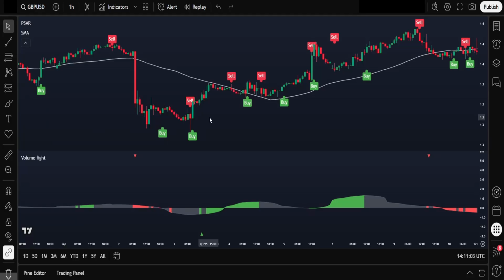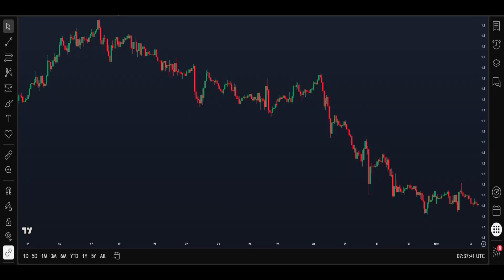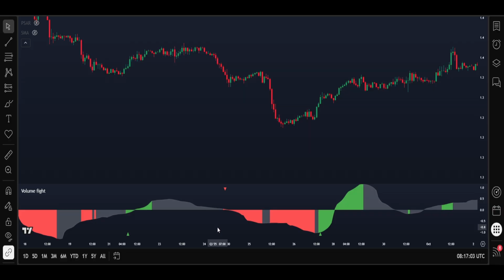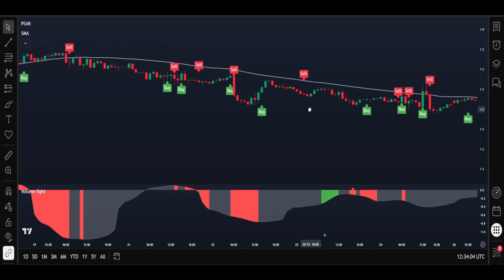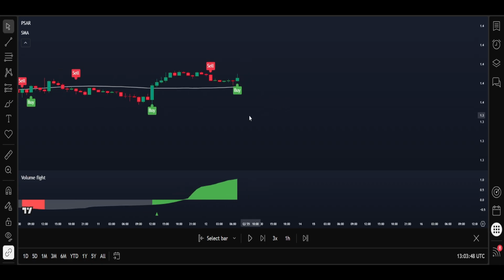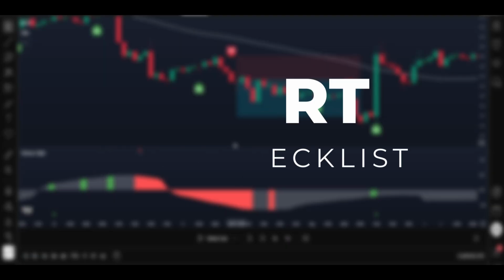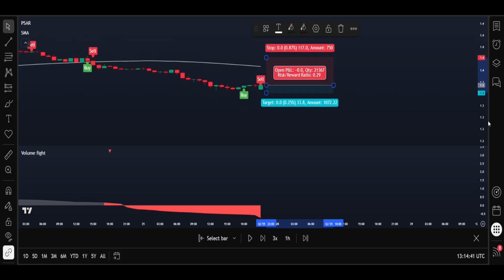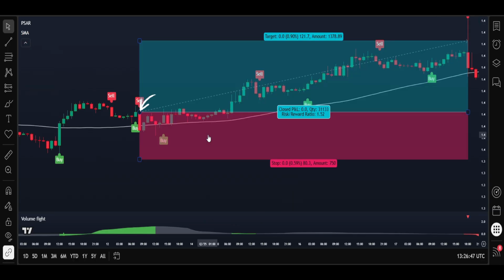I Only Trade When It’s Loud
If the market isn’t showing real participation, we don’t trade. In this video I show a simple, rules-based setup that only takes entries when volume dominance is clear. We use:
• Volume Fight (Shuttle_Club) to confirm bullish/bearish volume dominance
• Parabolic SAR (Everget) for the entry switch (Buy/Sell labels)
• 60 SMA for trend bias (above = long only, below = short only)

Rules (quick): act on closed candles → enter next open → stop beyond nearest structure → target = 1.5R.
You’ll see one long and one short example so you can copy the exact flow.

Want this checklist on autopilot?
Super Nova AI Bot trades 24/5 with risk controls and Myfxbook-verified results (up to 15% monthly in tracked accounts).

Volume Fight, Parabolic SAR, MA60, GBPUSD H1, volume strategy, TradingView strategy, forex day trading, swing trading, 1.5R target, risk management, entry signal, backtest, technical analysis, momentum, trend filter